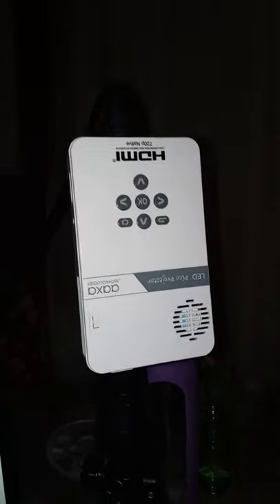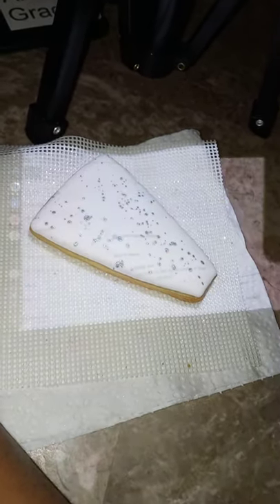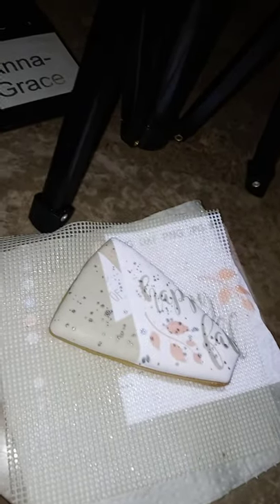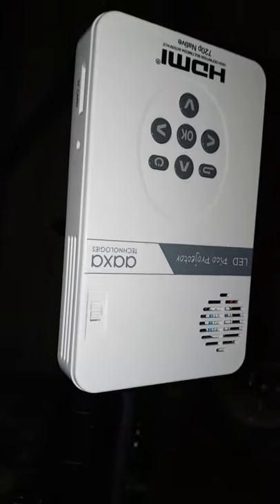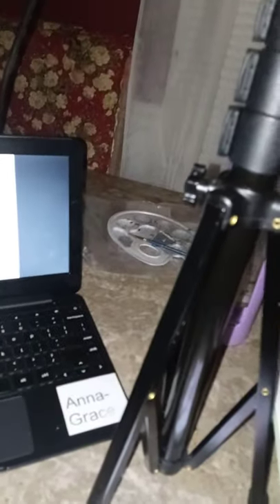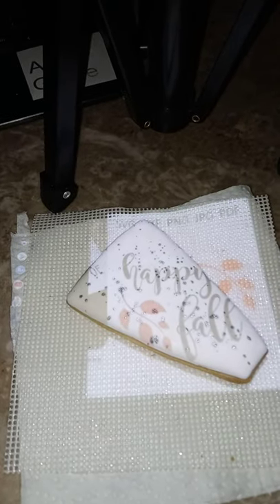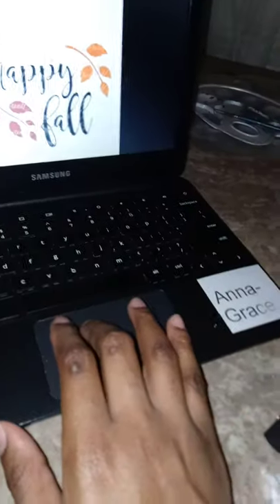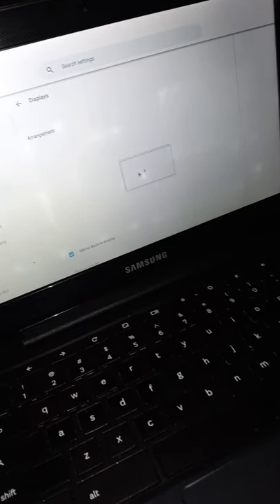HOW TO DECORATE COOKIES LIKE A PRO?! USING A PICO AAXA PROJECTOR ON A SAMSUNG LAPTOP!! 💜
You Know I Love Giving You Raw Footage...
 It makes Me feel closer to You!😘🤗

Yay! So Excited To have this piece of the puzzle complete!!  😉😝

🔦 *The Exact Pico Im Using:

-AAXA Technologies KP-101-01 AAXA LED Pico Micro Video Projector -

🔦 *The HDMI cord Im using:

-Rankie Mini HDMI to HDMI Cable, High Speed Supports Ethernet 3D and Audio Return (6 Feet)

***All items Paid with My Money

👧🏾Anna-Grace Love List 💜🎁

📝 In addition to Being a Wife, Mommying, Homeschooling & All The Things God Blessed me to Do... I. Also create Delicious Treats From Home. 🏡

So Thank You for your Support. 💜

🍪Let Me Bake For You!! iLoveToBake

📖 Here's a Great Read About Us As Well. 💜

✨PEACE AND MANY BLESSINGS!! ✨